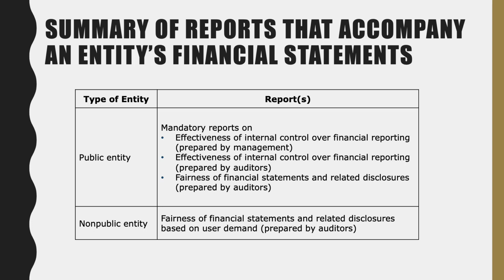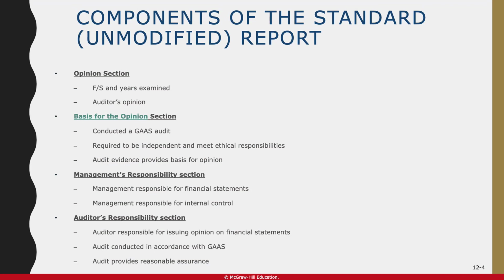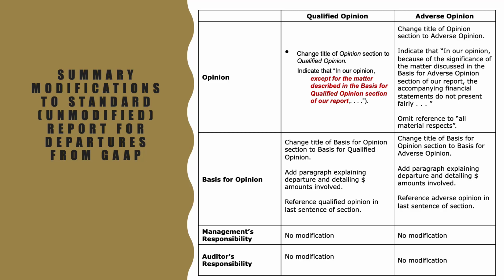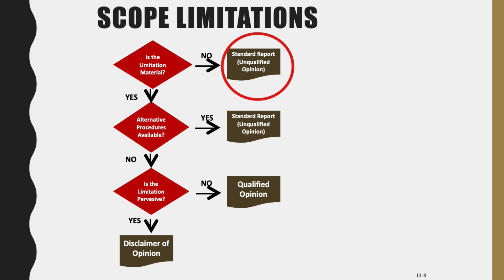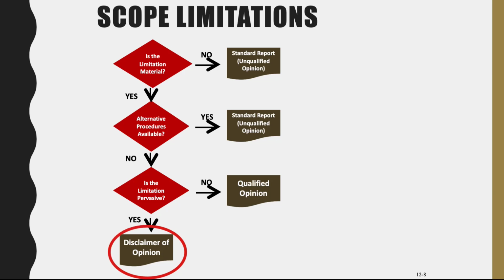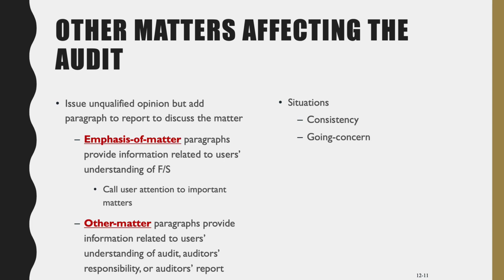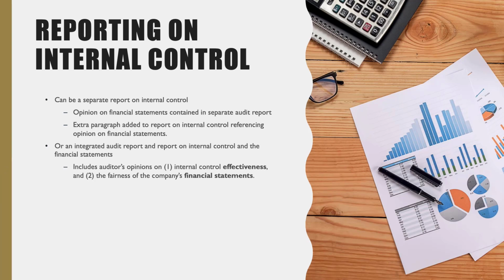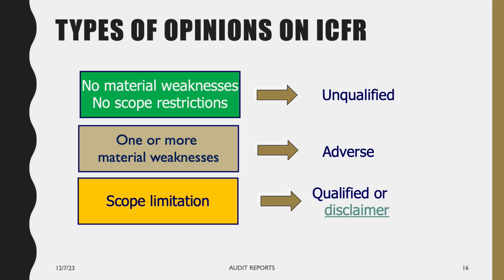Audit reports -Auditing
Content:
00:00 Introduction
01:12 Summary of Reports that accompany an entity’s financial statements
• Public Entity
• Non-Public Entity
03:16 Type of Opinions: Unmodified Opinion
03:48 Qualified Opinion
04:09 Adverse Opinion
04:26 Disclaimer of Opinion: No opinion issued by auditors
04:56 Components of the Standard (Unmodified) Report
• Opinion Section
• Basis for the opinion section
• Managements’ Responsibility Section
• Auditors' responsibility section
06:46 Departures from an unqualified opinion
• GAAP departure
• Scope limitation
07:11 Departures from GAAP
09:09 Summary modifications to standard (Unmodified) report for departures from GAAP
• Qualified opinion vs Adverse Opinion
o Opinion
o Basis for opinion
o Managements’ responsibility
o Auditors responsibility
10:34 Type of scope limitations
• Circumstance imposed
• Client imposed
12:08 Scope Limitations: Is the limitation material? If No
13:56 Scope Limitations: Alternative procedures? If Yes
15:15 Scope Limitations: Is the limitation Pervasive? If No
16:37 Scope Limitations: Is the limitation Pervasive? If Yes
18:11 Summary modifications to standard (Unmodified) report for scope limitations
19:02 summary: Standard report vs different types of opinions
• Departures from GAAP and Scope limitations
19:30 Other matters effecting the audit
• Emphasis of matter
• Other matter
20:49 Lack of Consistency
• Changes affecting the consistency
• Changes not affecting the consistency
21:41 Consistency: Effect on Report
22:19 Going concern uncertainties
24:20 reporting on internal control
25:51 Types of Opinions on ICFR
• Unqualified
• Adverse

Description:

🎥 Join us as we delve into the intricacies of standard reports, modifications for departures from GAAP and scope limitations, and other critical matters affecting the audit process. 🚀💼

About Speaker:

Professor Helen Brown-Liburd is a tenured Associate Professor and the Associate Director of the Continuous Auditing & Reporting Lab (CAR Lab) at Rutgers Business School (RBS) in Newark, NJ.